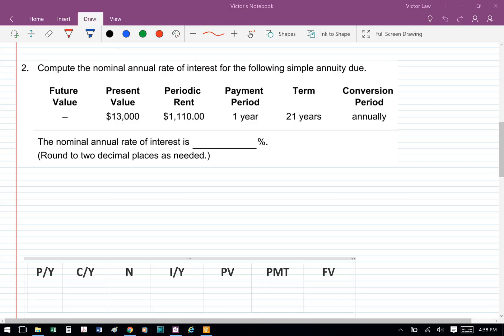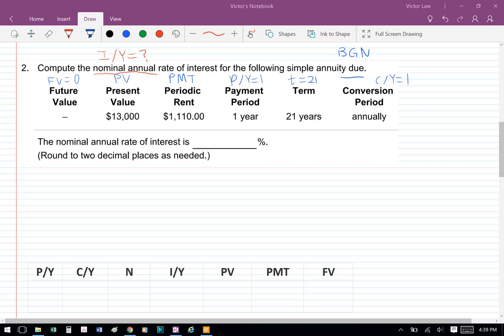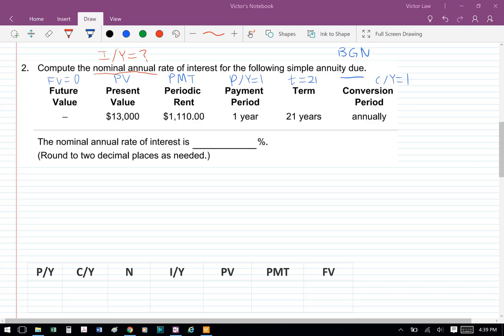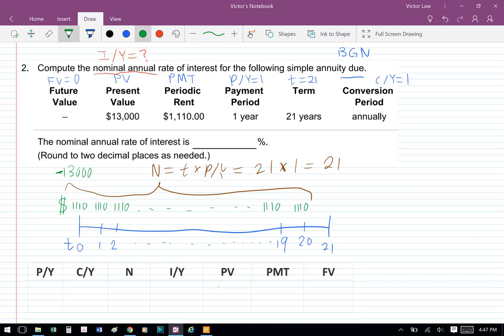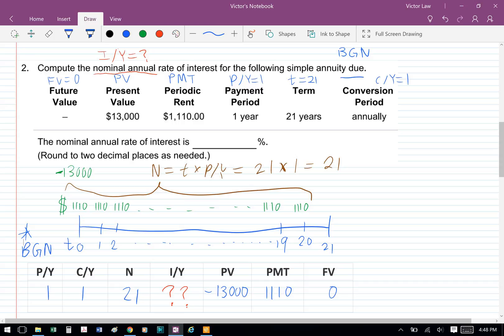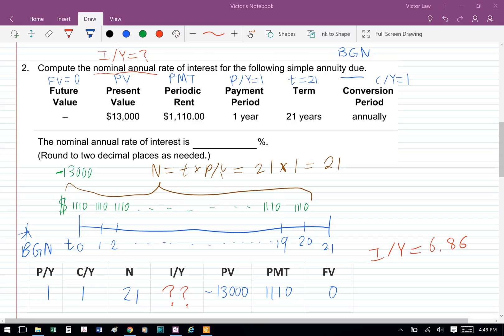Business Mathematics Ch 13 Pre-class Assignment Question 2